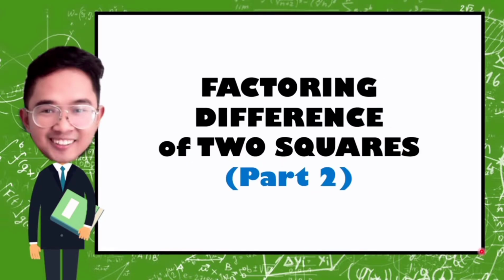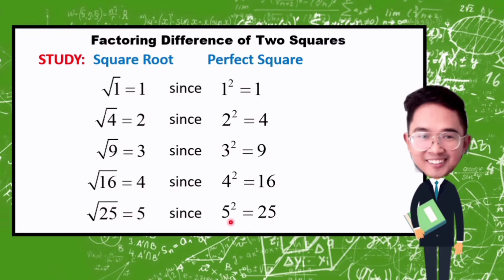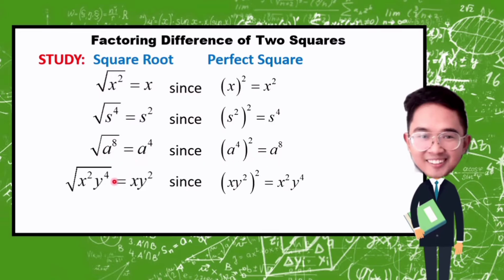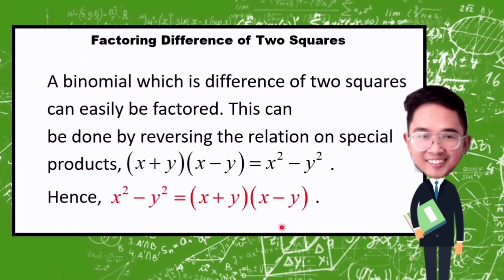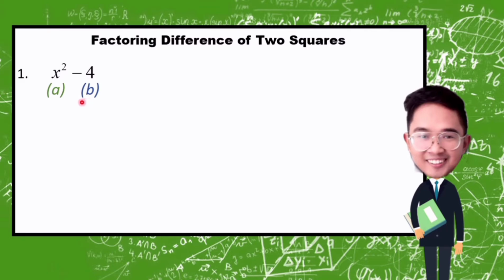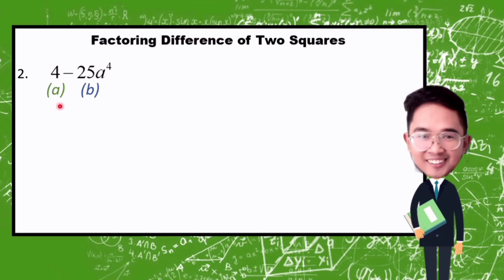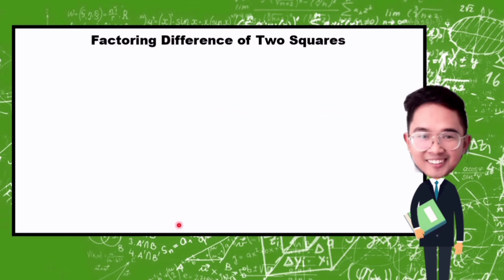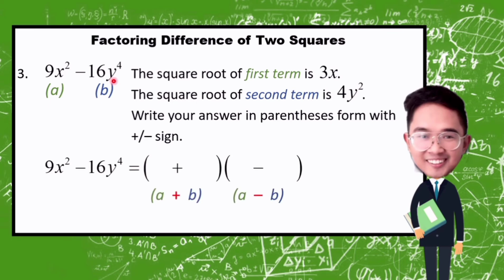Factoring Difference of Two Squares (Part 2)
It includes a short review on getting the square root and the perfect square of real numbers and variables.

The key point here is to check the first and last term. If terms are perfect square with an operation of subtraction, then it is under difference of two squares. To factor out, get the square root of first and last term. Then write a parentheses that contains plus and minus sign  -  ( __ + __ )( __ - __ ). Input the square root of first and last term on the first and last term of binomial of each parenthesis respectively.